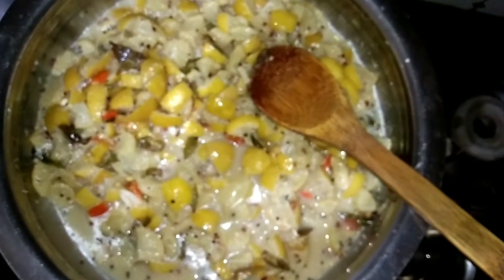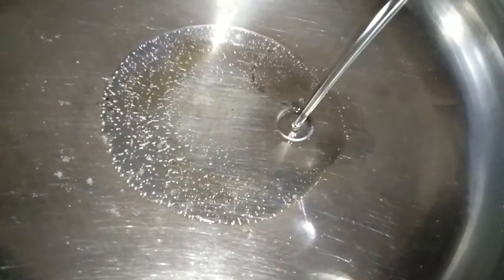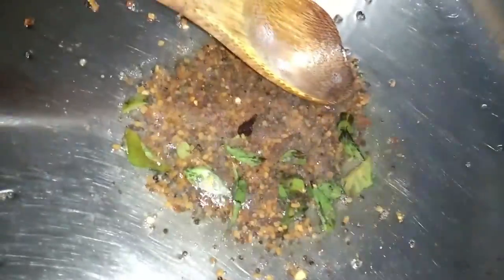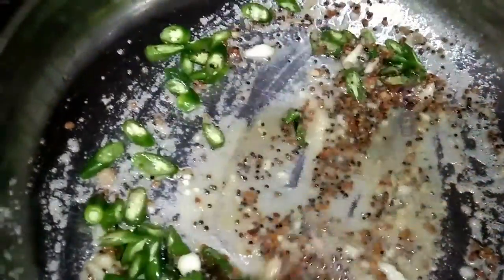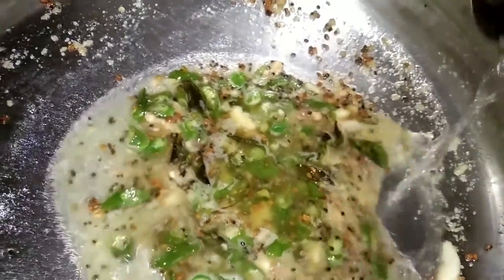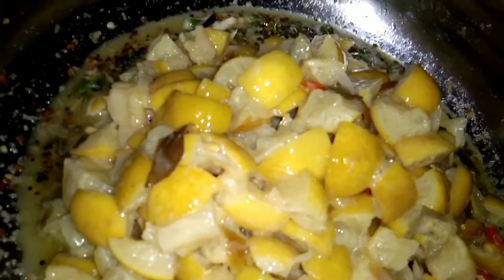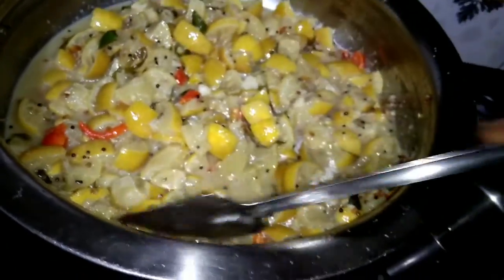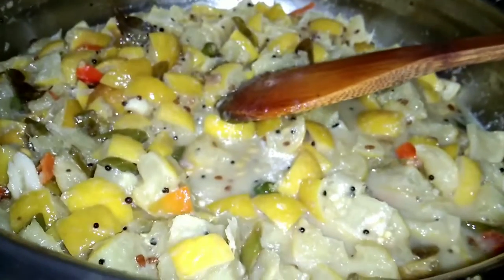ഈ ഓണത്തിന് സ്പെഷ്യൽ നാരങ്ങ അച്ചാർ ഇതുപോലെ ഉണ്ടാക്കിനോക്കൂ. കുറെ നാള് കേടാകാതെ ഇരിക്കും